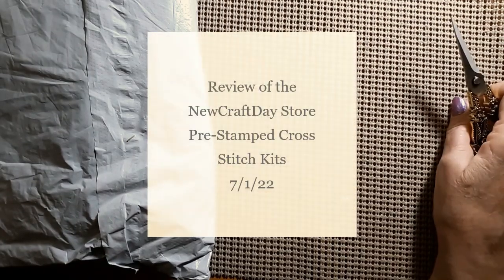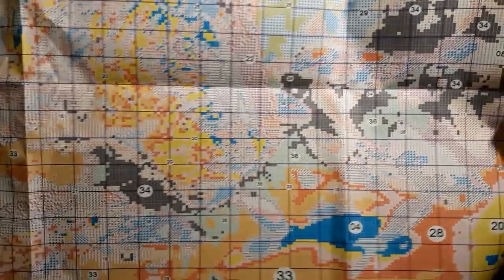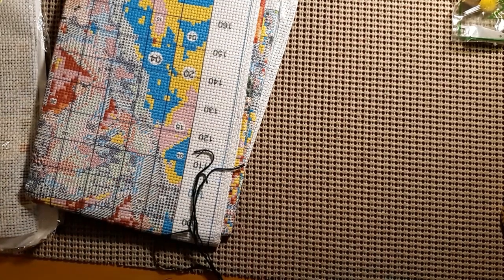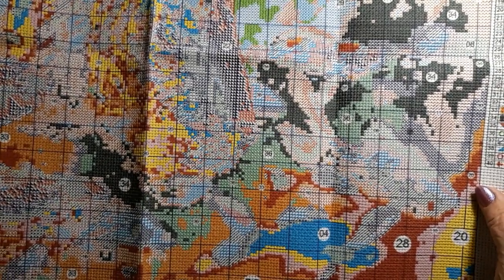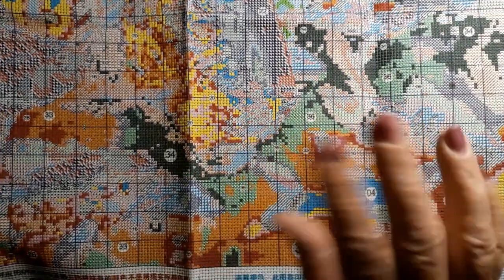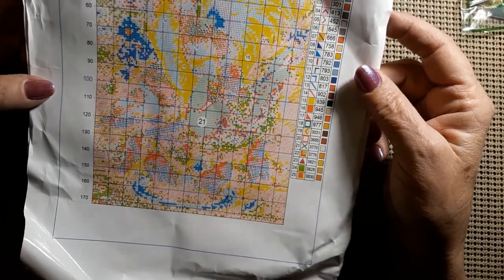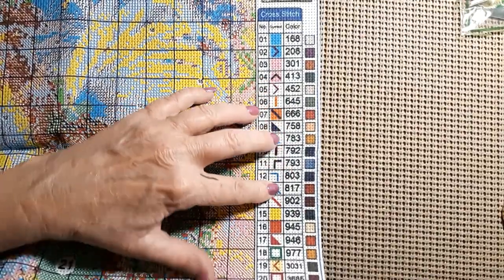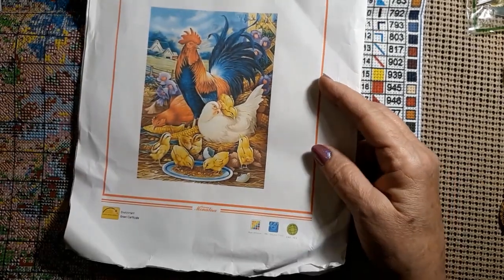Review of the NewCraftDay Store-Pre-Stamped Cross Stitch Kits 7/1/22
Hello & Welcome. Today I will be reviewing the NewCraftDay Store. Come see the Pre-Stamped Cross Stitch kits that arrived.

Crafts, Tools and more!

Lora Boyden
27200 County Road 313 # 17